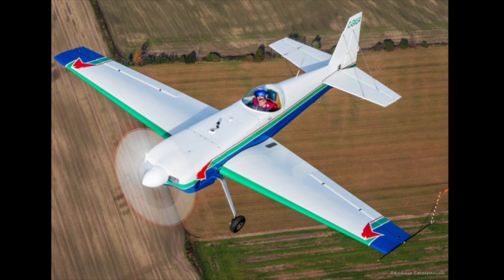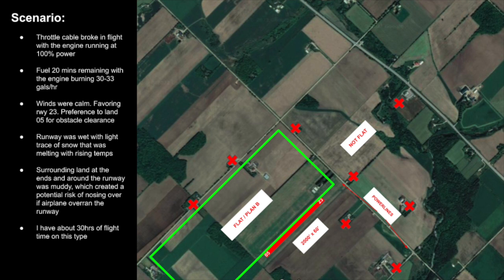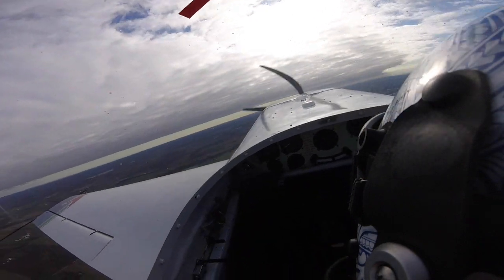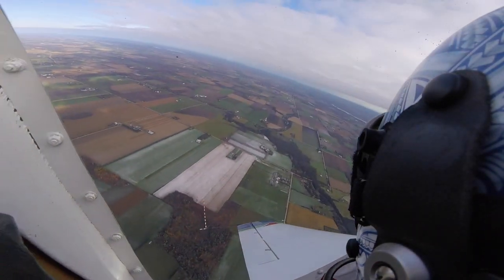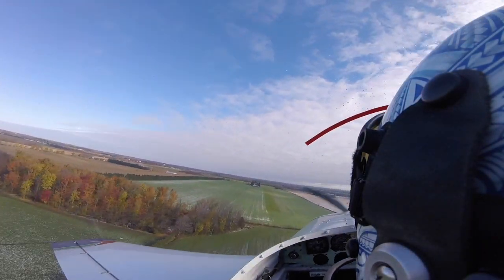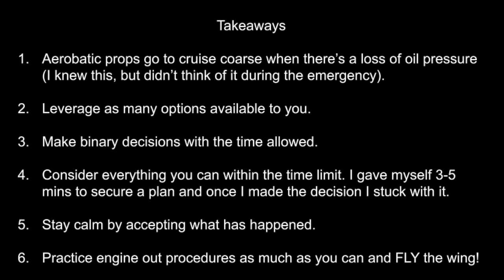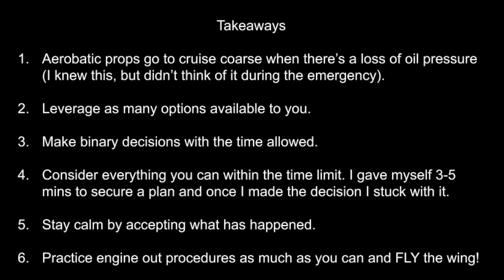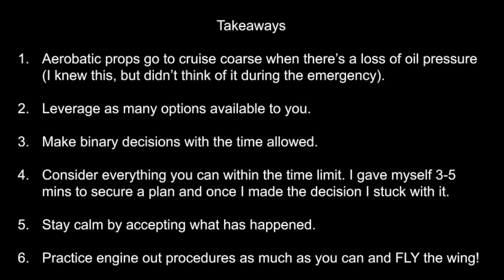Throttle Cable Failure In Flight In The Staudacher 300!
A few weeks ago, I had the throttle cable break in flight rendering the throttle inoperative with the engine stuck running at full power. I wouldn't consider it true emergency, but definitely not a normal operation of an aircraft. I had to pull the mixture and deadstick the airplane in for landing. No damage to me, the airplane or any property/persons on the ground. There were a few things to think through such as the glide profile, obstacles, go-arounds, speed, drag and the conditions. I record all of my aerobatic flights for critique purposes, and was happened to capture the failure on camera. I thought I'd take the time to debrief the situation and share it with you in an effort to promote safety, and awareness.